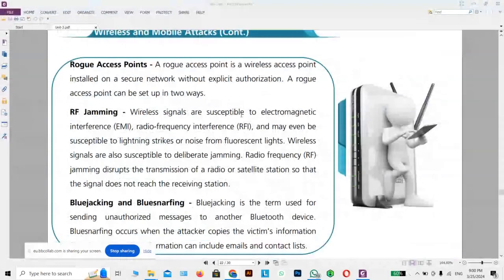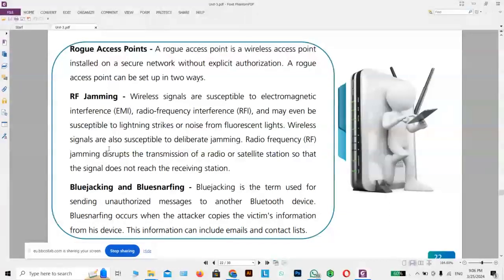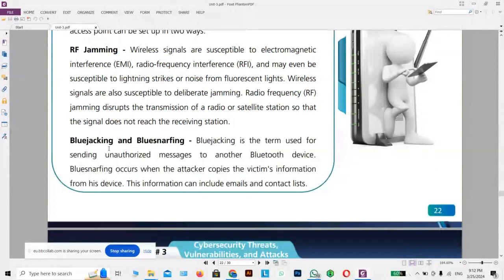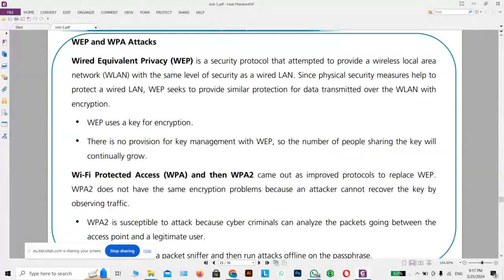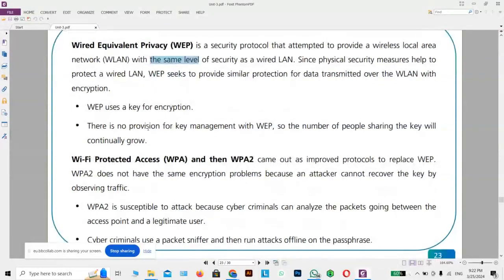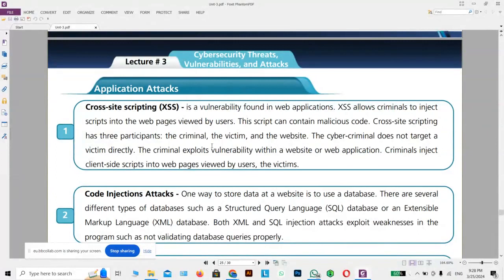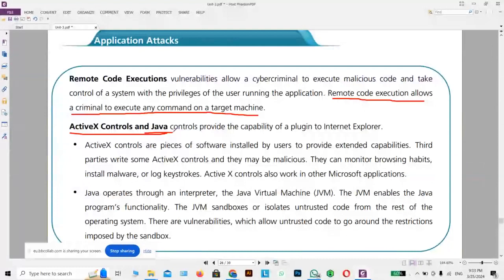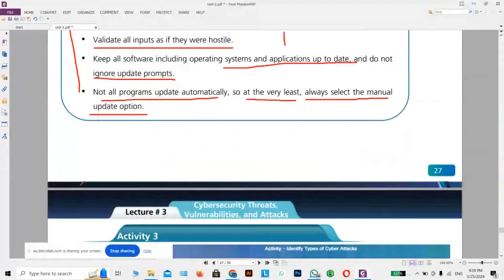مقدمة امن السيبراني المحاضرة 7